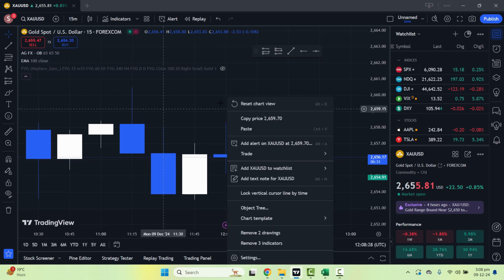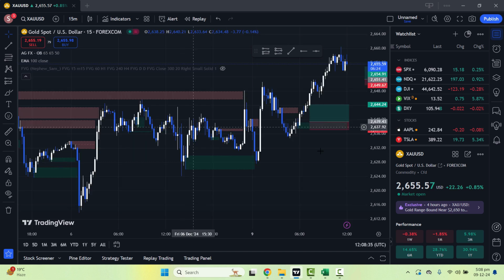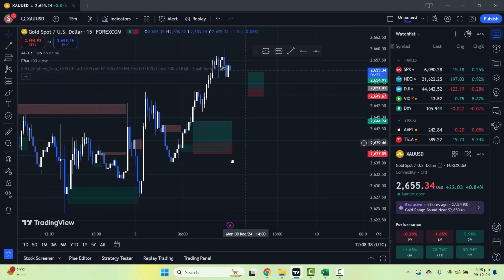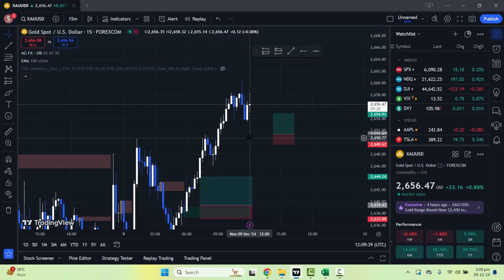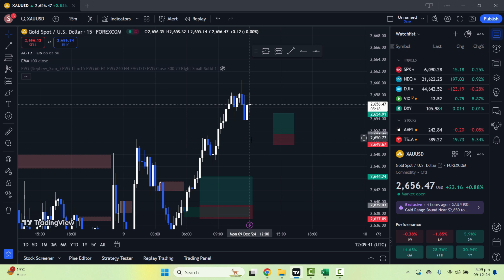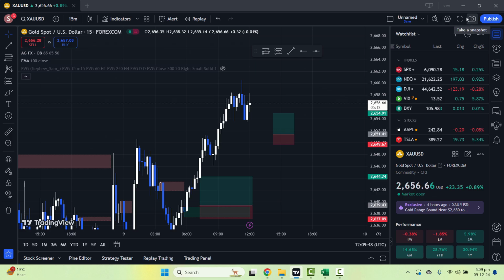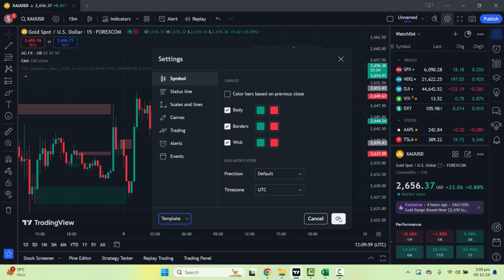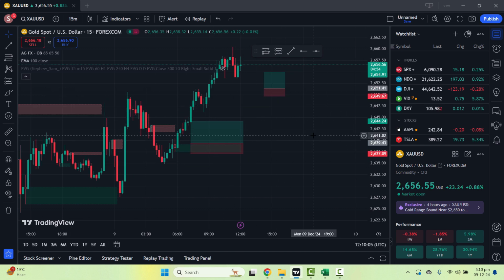How to Reset TradingView Chart Completely to Default | Remove All Drawings & Indicators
Want to reset your TradingView chart to its default settings? In this step-by-step guide, I’ll show you how to remove all drawings, indicators, and custom settings from your TradingView chart, giving you a clean slate to start fresh with your analysis.

🔹 What You’ll Learn:
✅ How to reset TradingView chart to default settings
✅ Steps to remove all drawings and annotations
✅ How to delete all indicators in one click
✅ Tips for customizing your chart after resetting
✅ Works on both desktop and browser versions

✔️ Quickly clear your chart without hassle
✔️ Perfect for traders who want a fresh start
✔️ Learn how to manage your chart layout effectively